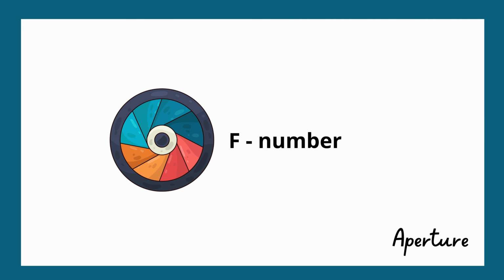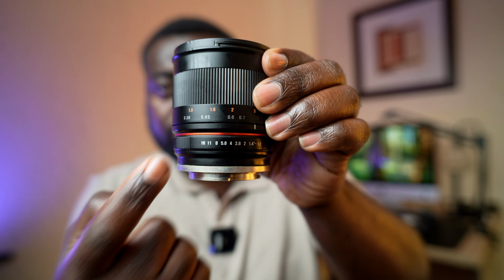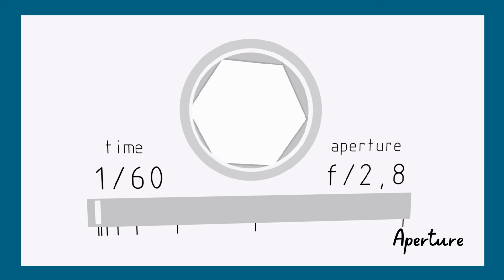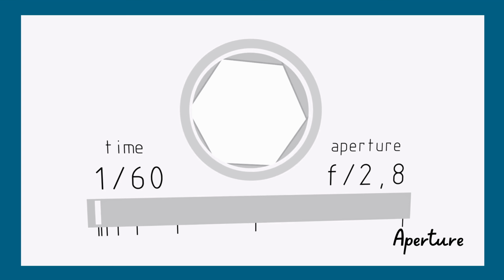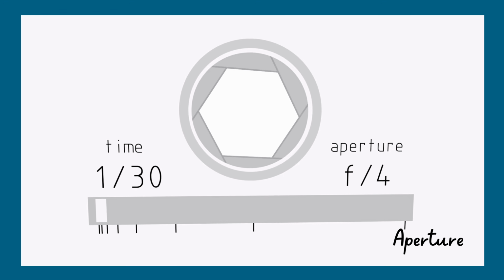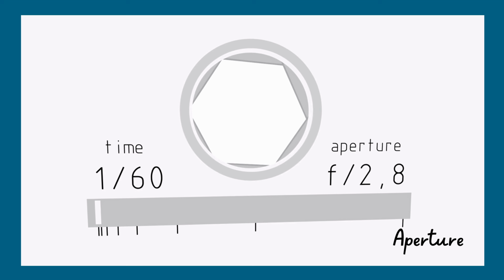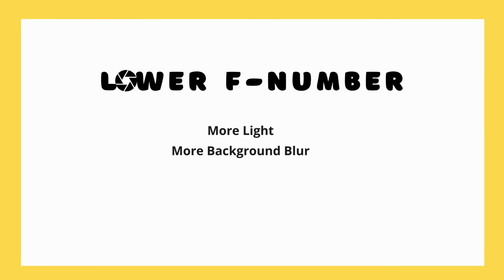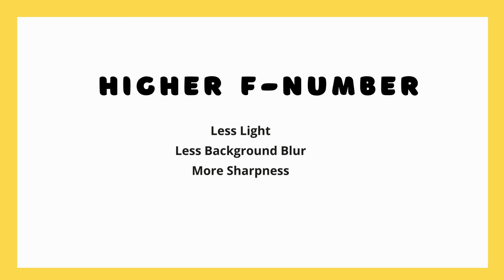Aperture Explained Like You're 5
Aperture Explained Like You’re 5 | Photography Basics for Beginners

Ever wondered what aperture really means and how it affects your photos? In this video, I break it all down in the most beginner-friendly way possible — like you're 5! Whether you're just getting started with photography or still confused about f-numbers, blurry backgrounds, and depth of field, this video is for YOU.

We’ll cover: What aperture is (in the simplest terms)
How aperture controls light
The difference between f/1.8 and f/16
Why a “big hole” makes backgrounds blurry
How aperture affects depth of field

Tips to choose the right aperture for portraits, landscapes, and more

No jargon. No overcomplicated graphs. Just clear visual explanations and fun analogies to help you understand and remember how aperture works — once and for all!

📱 Let’s Connect!